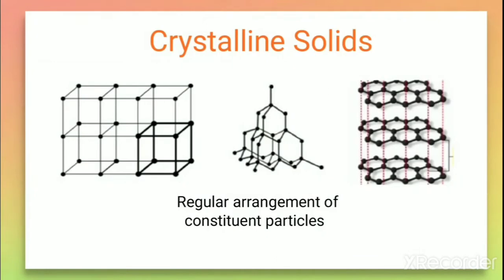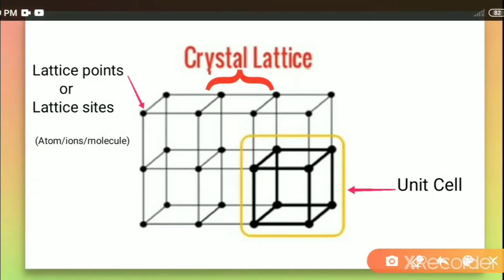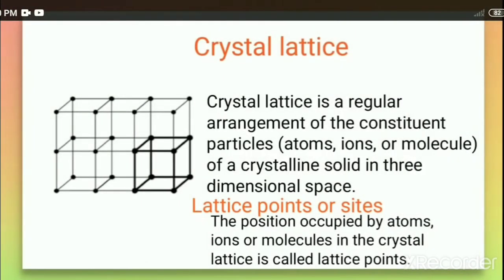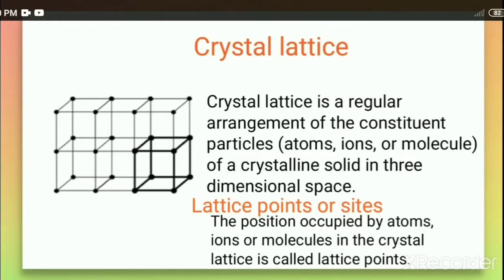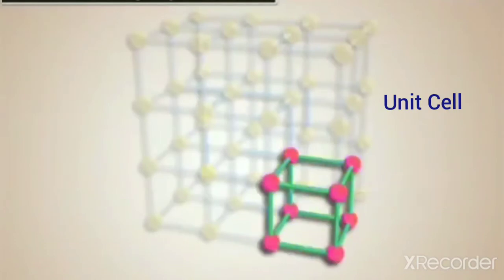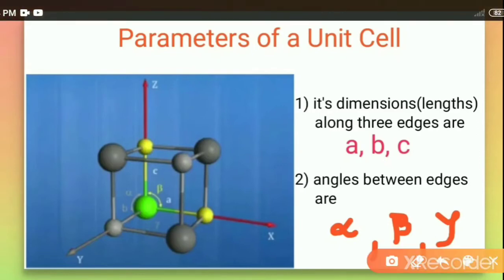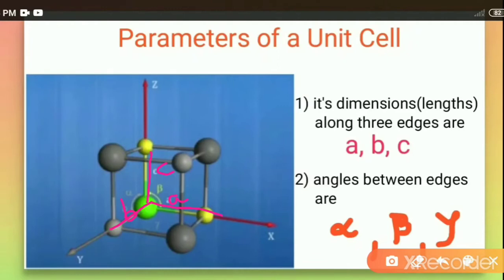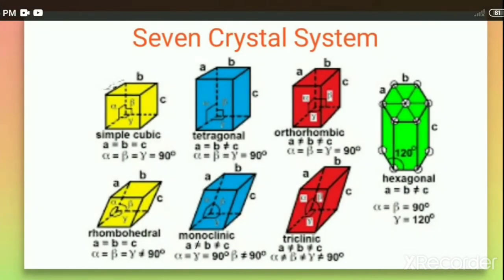12std, Crystal lattic and Unit cell